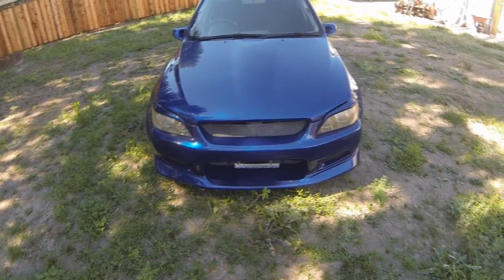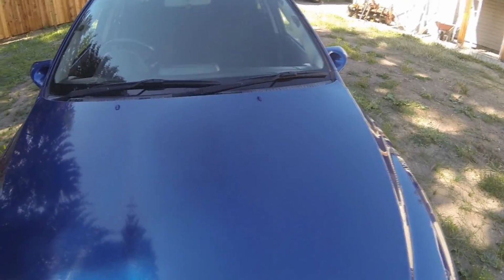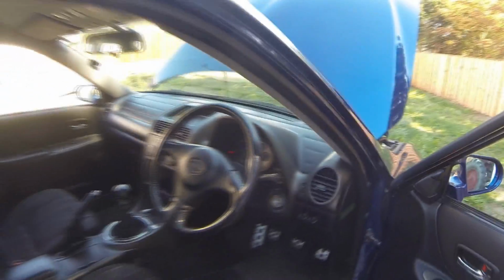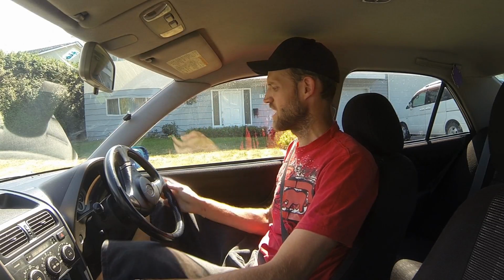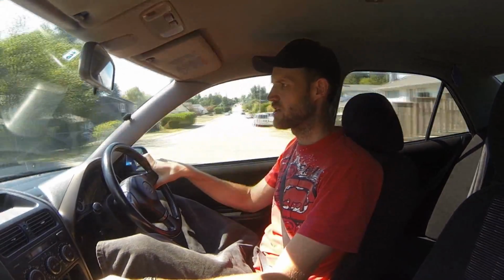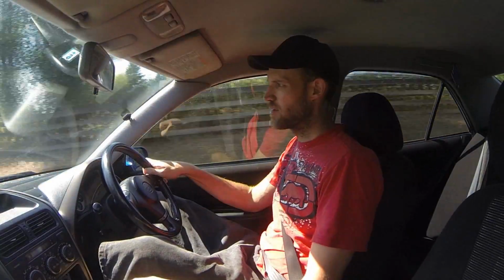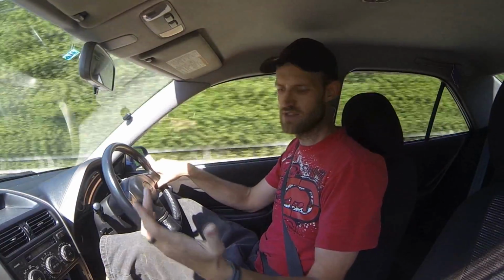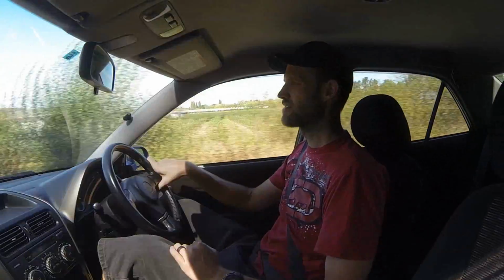1999 Altezza - Drive Home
This Toyota Altezza 6 SPeed was imported for a buddy of mine we hunted for awhile to find one like this.

Its got higher mileages. 150,*** for a Japanese import but alot of nice mods.